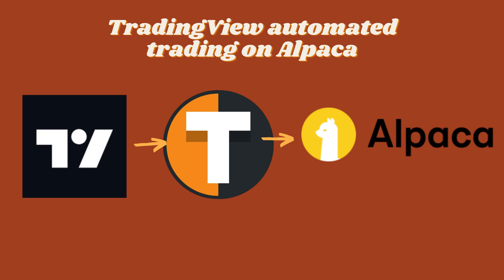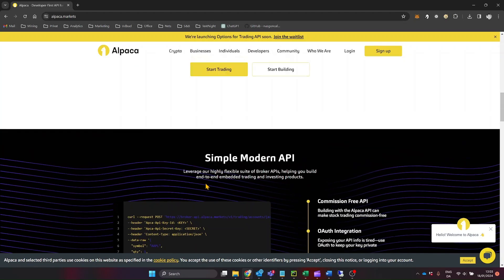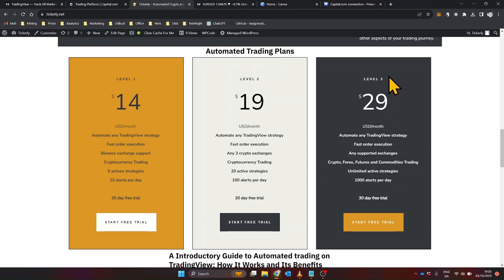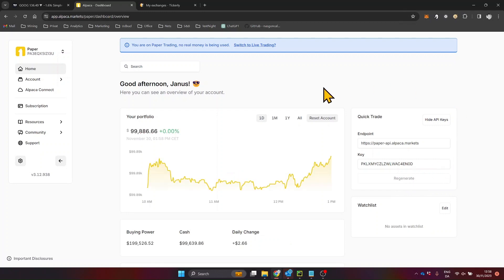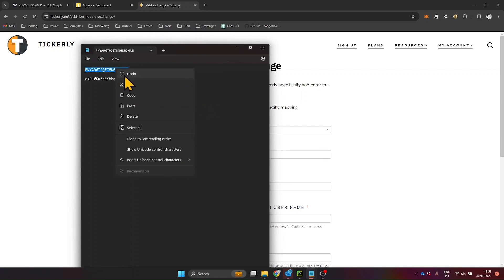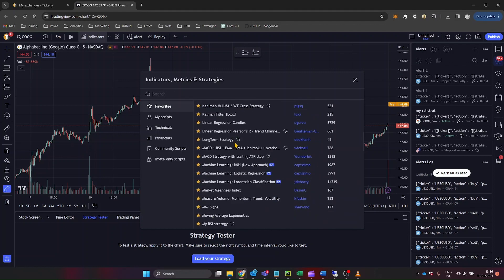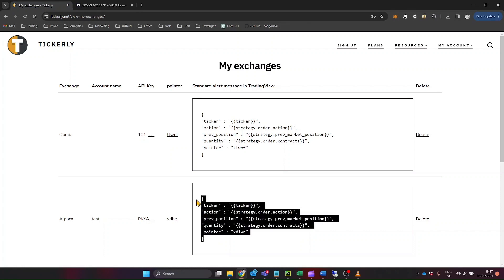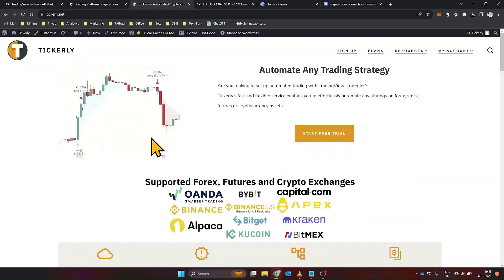Automate trading with Alpaca and TradingView - How to set up algotrading - NO TRADING FEES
📈No-code Automated Trading on Alpacawith TradingView and Tickerly! 📈
🎉 Try Tickerly for FREE! 🎉

Welcome to this simple guide that walks you through the steps to set up your TradingView strategies for automatic execution on Alpaca using Tickerly.
If you are looking for no fees, automated stock trading, this video has got you covered!

🔑 Key Highlights 🔑

How to set up Tickerly for automated trading
Connecting your Alpaca  account to Tickerly
Setting up and adjusting TradingView strategies
Enabling alerts for automatic trade execution on Alpaca

Comprehensive step-by-step guide
No fees automated stock trading
Learn how to trade 24/7 without any hardware

📚 Additional Resources 📚

Happy trading! 🌟